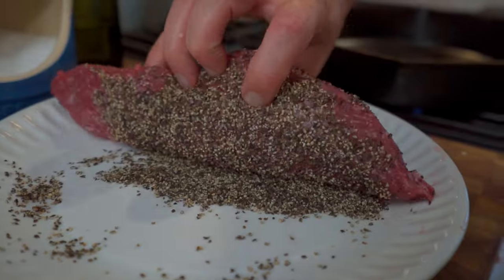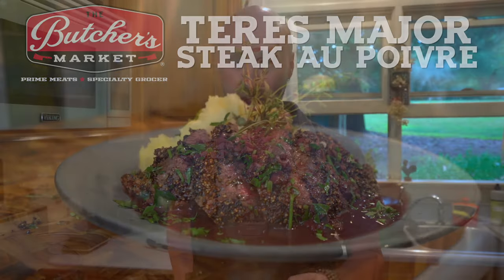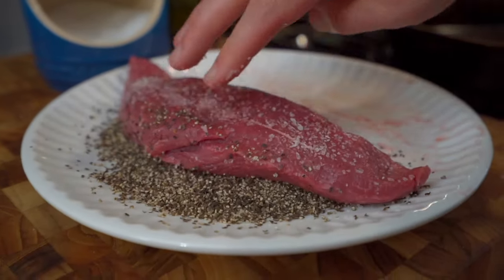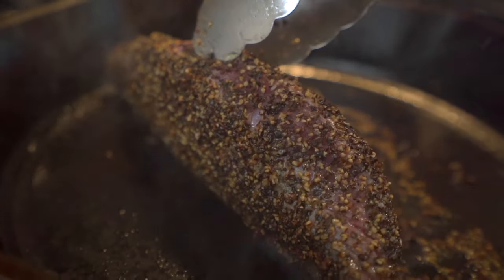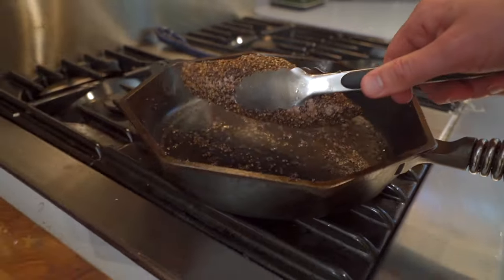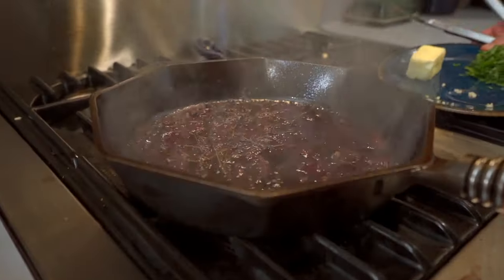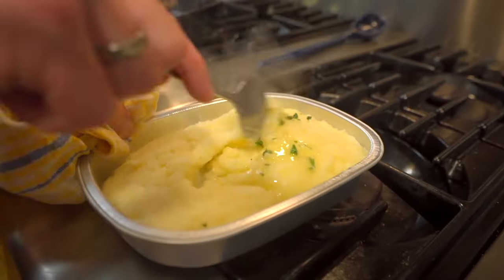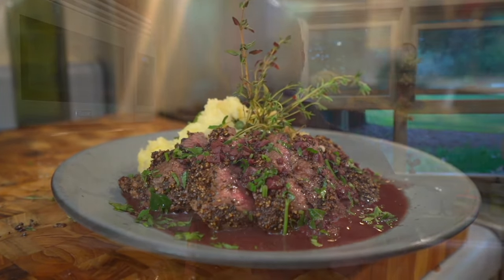How To Cook Teres Major with The Butcher's Market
Also Aviable Here with Additional Details.

Ingredients
20 oz Teres Major (serves 2-3)
Neutral vegetable or grapeseed oil
Kosher salt
¼ cup black peppercorns (or mixed peppercorns), coarsely crushed
1 Tablespoon minced shallot, or 1-2 cloves minced garlic
1/2 cup dry red wine (red wine can be substituted for cognac, sherry, or brandy)
1 cup beef stock (if using store bought, opt for low sodium)
2 Tablespoons unsalted butter, room temperature
Chopped herbs such as flat-leaf parsley or thyme for garnish, optional
Instructions

Remove steak from the refrigerator 45 minutes to an hour before cooking. Pat dry.
Fifteen minutes before cooking, rub the steaks with just a bit of oil, season generously with kosher salt.
Spread the crushed peppercorns on a plate or shallow dish and press the steak into the pepper on all sides to make sure it adheres.
Heat a cast iron skillet over medium high heat.
Once the skillet is very hot, about 10 minutes, add a tablespoon or so of oil and swirl to coat the pan.
Place the steak into the pan and sear for about 60 seconds. Turn the steak and sear on all sides for 60 seconds for a total of about 4 minutes.
Take the internal temperature of the meat. You are shooting for right around 128F for medium rare (the steak will continue to cook for a few minutes while resting). If the meat is not there, cook an additional 30 seconds or so per side until you reach the target temperature.
Remove the pan from the heat and the meat to a cutting board, and cover it loosely with foil to rest.
Put the pan–drippings, peppercorns and all–back over medium high heat add the shallot or garlic. Saute for a couple of minutes to soften, pour in the wine to deglaze pan and reduce by half.
Add beef stock and allow to reduce until sauce coats the back of a spoon or by half.
Taste and adjust seasonings if necessary. If you salted your meat liberally, it won’t need anything.
Remove the pan from the heat and add the butter, swirling the pan and stirring gently until the sauce is thick and glossy.The butter adds richness and helps to mellow any harshness from the wine reduction.
Slice the steak into medallions and arrange on a platter or individual plates. Dress with the sauce and sprinkle with the optional herbs. Serve immediately.